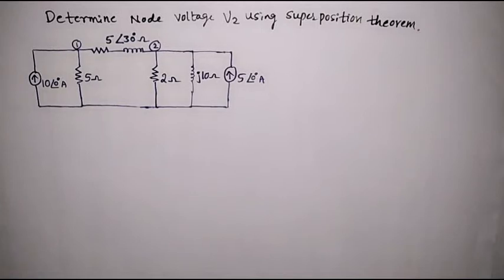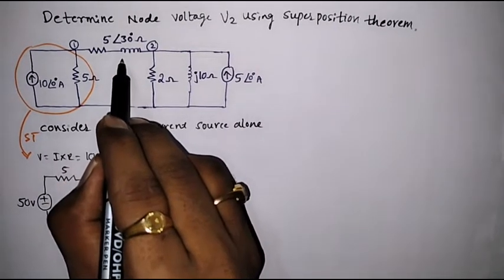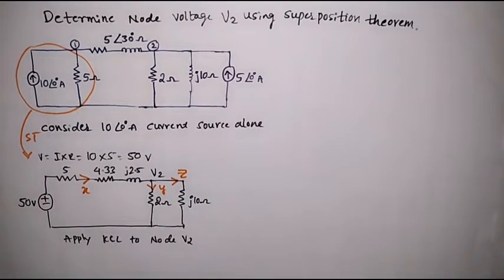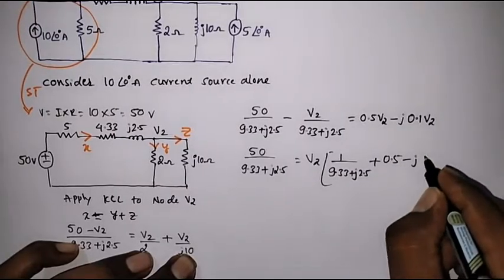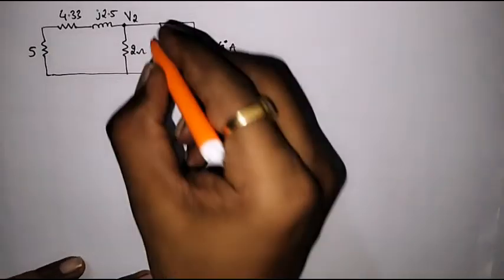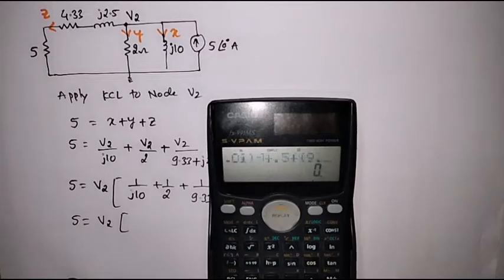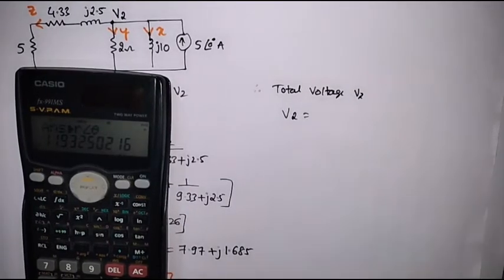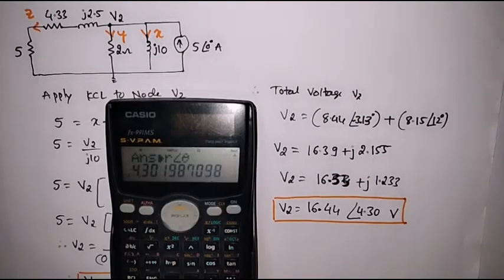Finding node voltage using superposition theorem.